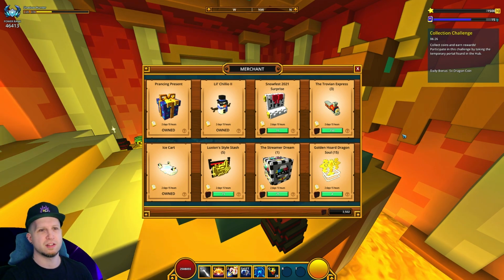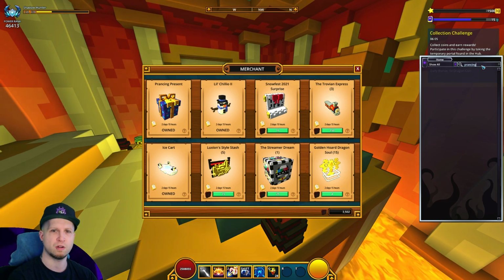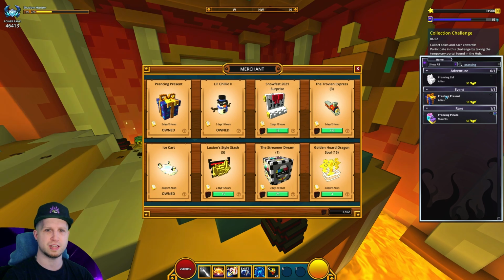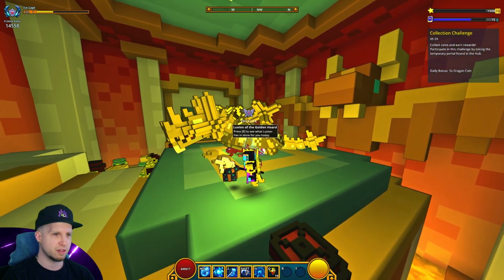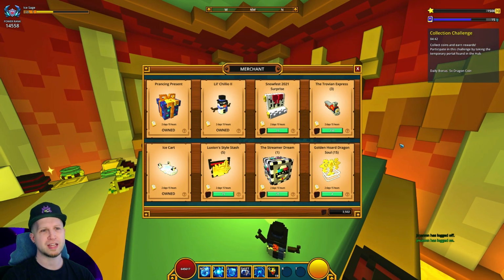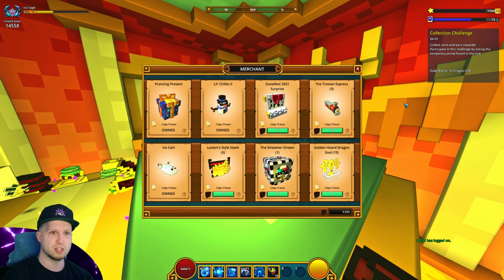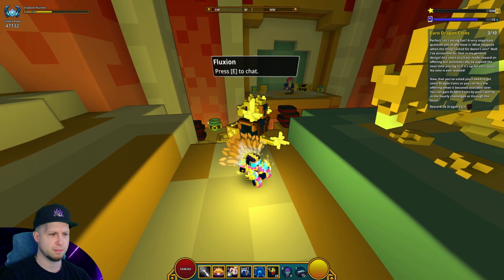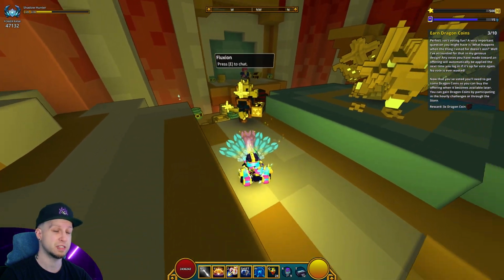LUXION & FLUXION ARE GONNA CHANGE THE GAME ✪ Trove Dragon Merchant - July 07, 2023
✏️ Luxion is back in the Trove hub for 72 hours with some items, so grab them while you can because who knows when they'll make a return!
Luxion's inventory this week is, the Prancing Present event ally, Lil' Chillio II event ally, Snowfest 2021 Surprise recipe, The Trovian Express mount, Ice Cart mag rider, Luxion's Style Stash x5, Streamer Dream Box and Golden Hoard Dragon Souls x15.